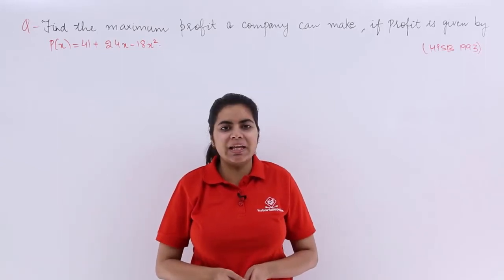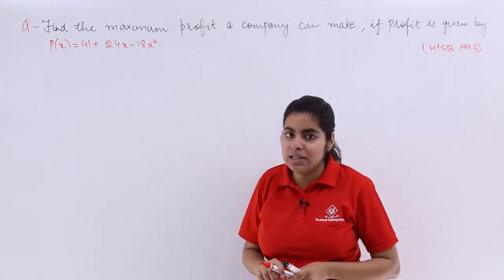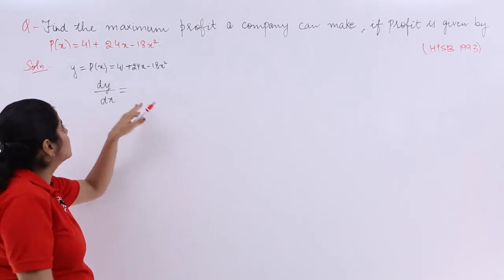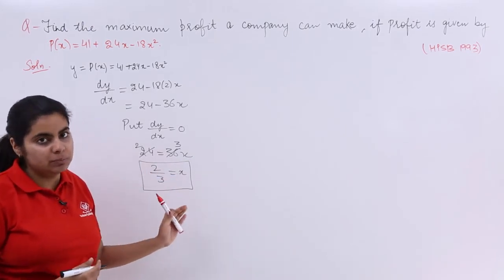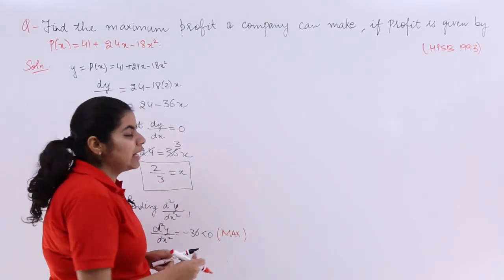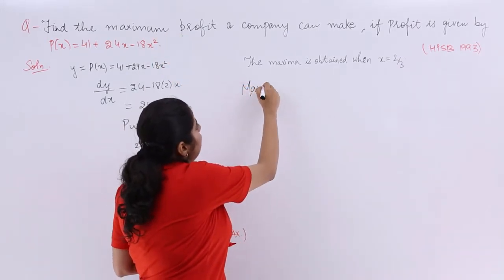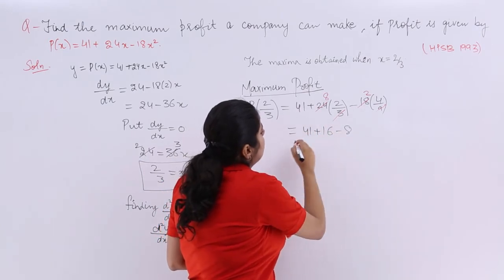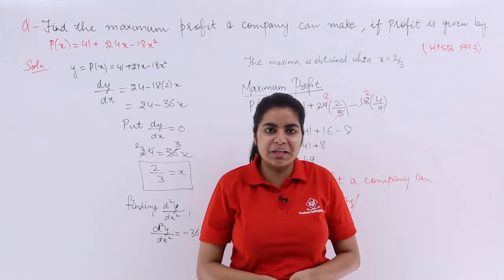Class 12 Maths | Second Order Derivative Test Problem Example - 3 | Tutorialspoint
Class 12 Maths - Application of Derivatives Class 12 at tutorialspoint. In this tutorial, you learn about Second Order Derivative Test Problems, Class 12th Maths solutions.